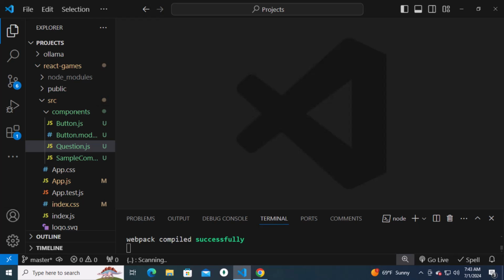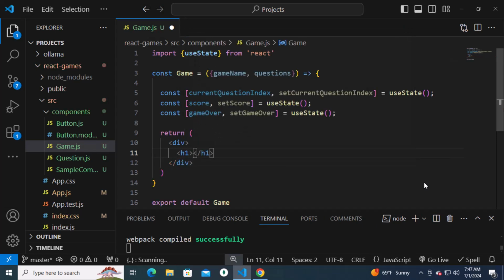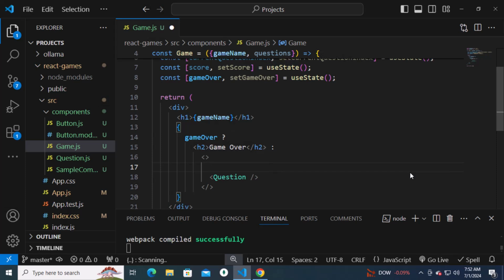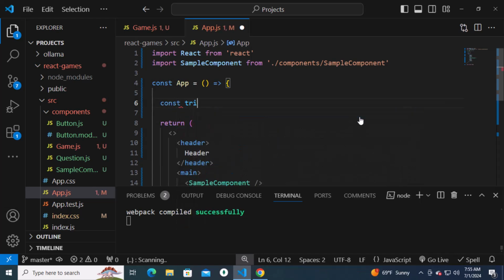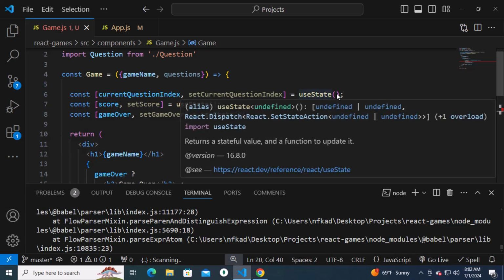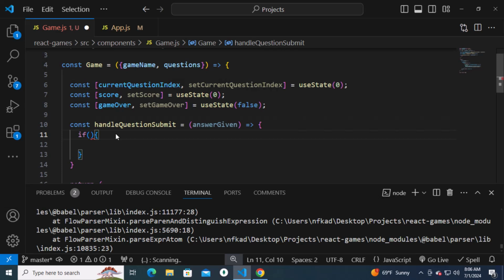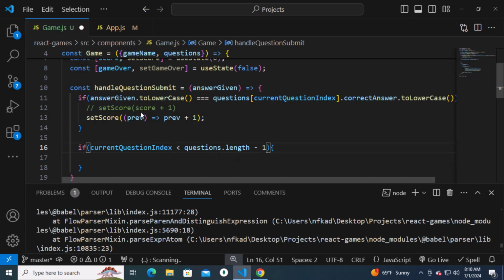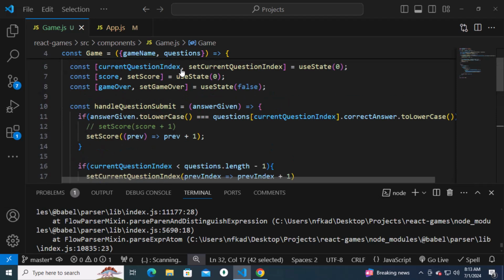React Trivia Game - Part 5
We'll complete the project by creating a (trivia) game component